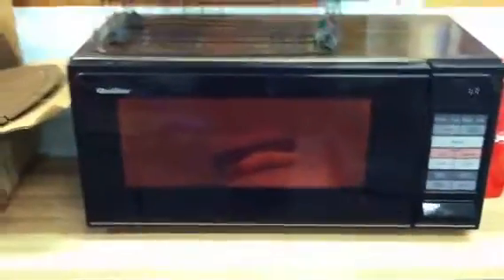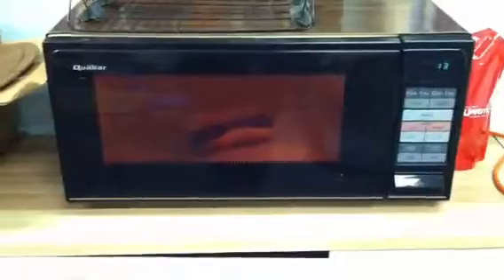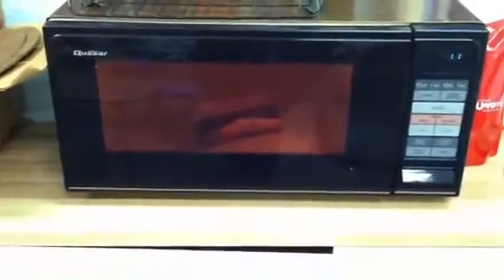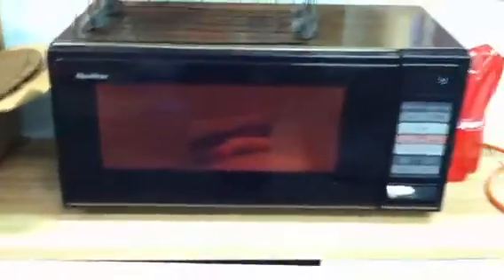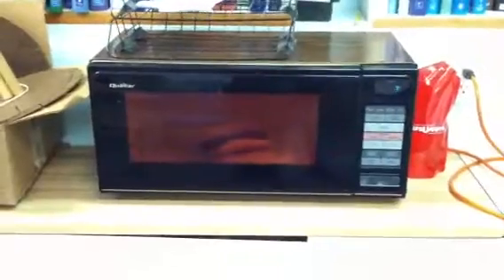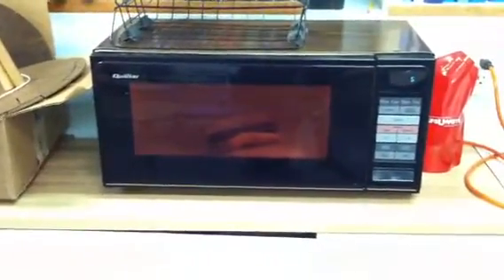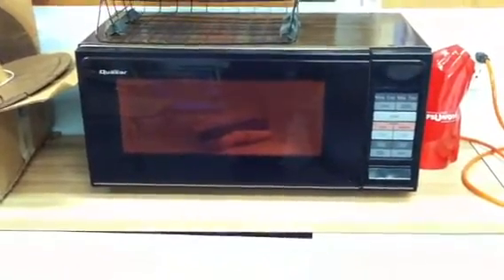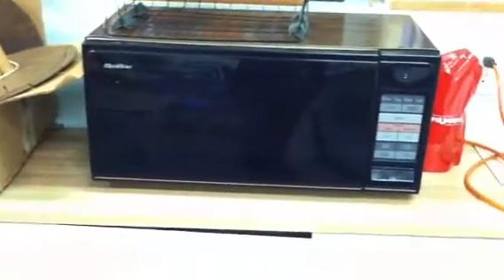1989 Quasar MQ6668WN Microwave Oven at School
This is an awesome Quasar MQ6668WN Microwave Oven at my school from January 1989. It still works great after 23 years of use. It is really quiet too.
Filmed by me with EliasVellaToussulis's iPhone.